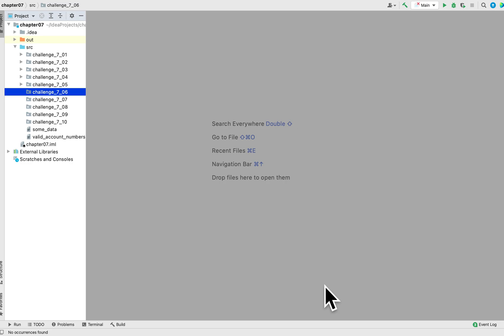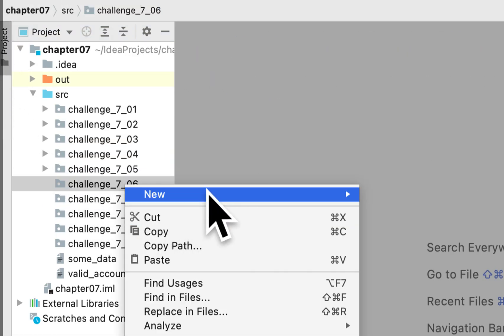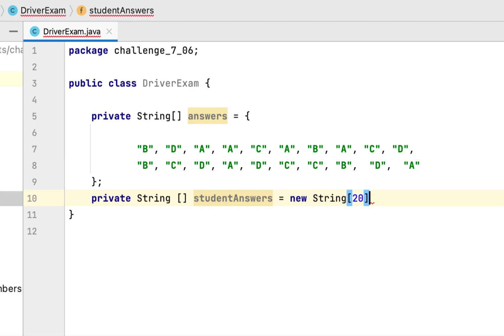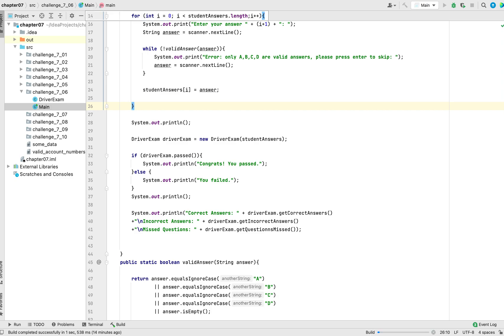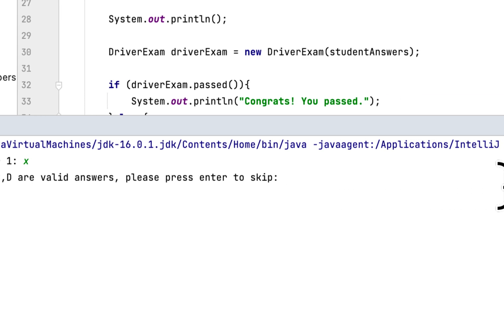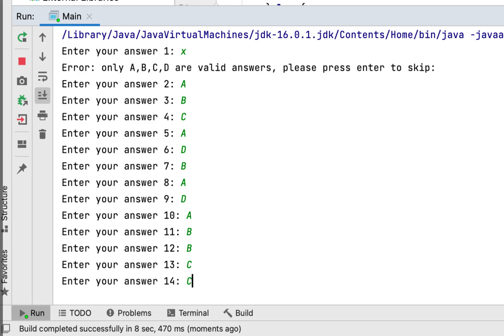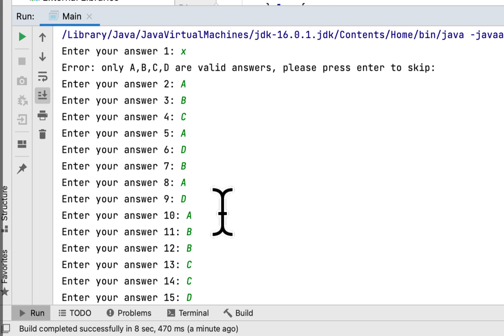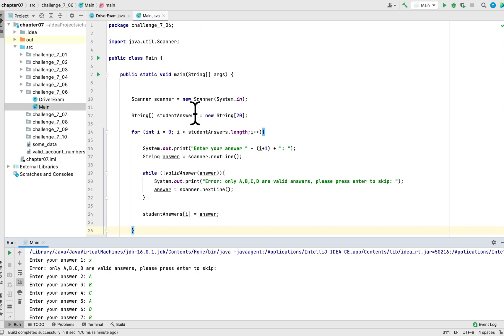7.06 Driver's License Exam | Starting Out With Java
706
The local driver’s license office has asked you to write a program that grades the written portion of the driver’s license exam. The exam has 20 multiple choice questions.  Here  are the correct answers:

1.B
2.D
3.A
4.A
5.C
6.A
7.B
8.A
9.C
10.D
11.B
12.C
13.D
14.A
15.D
16.C
17.C
18.B
19.D
20.A

A student must correctly answer 15 of the 20 questions to pass the exam.
Write a class named DriverExam that holds the correct answers to the exam in an array field. The class should also have an array field that holds the student’s answers. The class should  have the following methods:
Passed. Returns true if the student passed the exam, or false if the student failed
totalCorrect. Returns the total number of correctly answered questions
totalIncorrect. Returns the total number of incorrectly answered questions
questionsMissed. An int array containing the question numbers of the questions that the student missed.

Demonstrate the class in a complete program that asks the user to enter a student’s answers, and then displays the results returned from the DriverExam class’s methods.

Input validation: only accept the letters A,B,C, or D as answers.